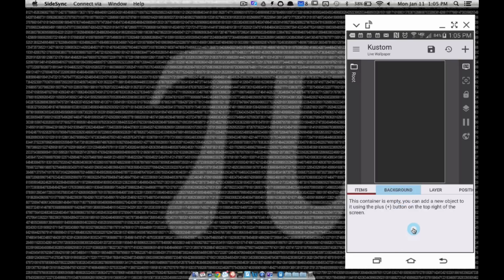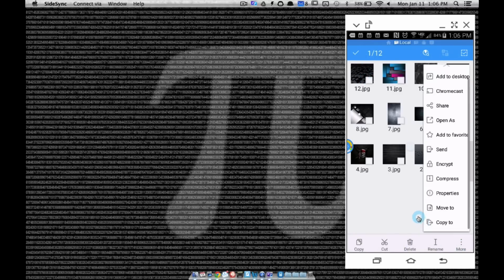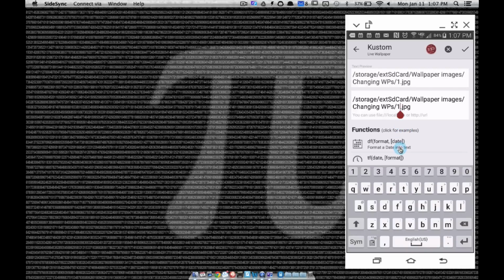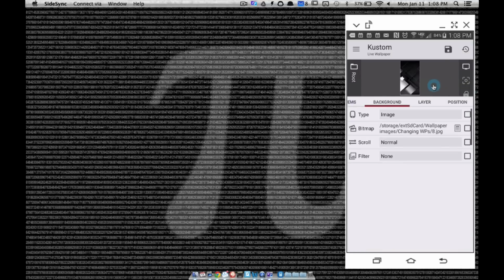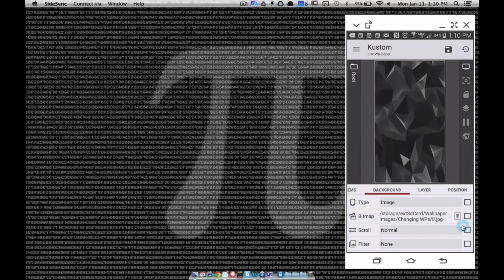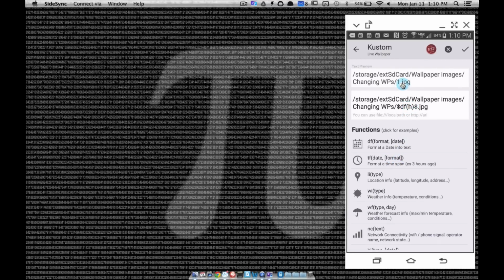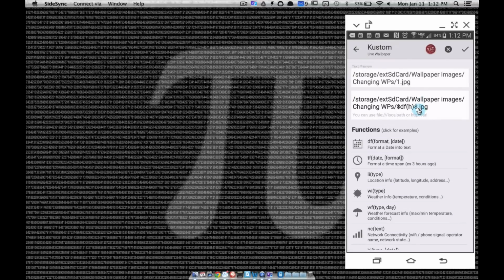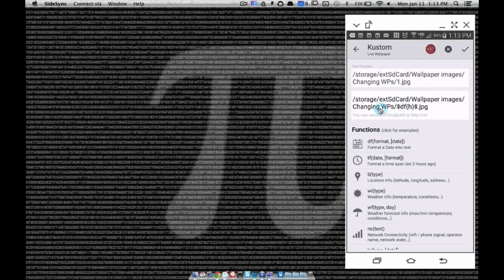KLWP Tutorial OLD VIDEO: Subscriber Request - Changing Backgrounds